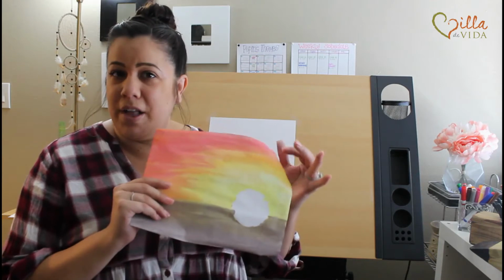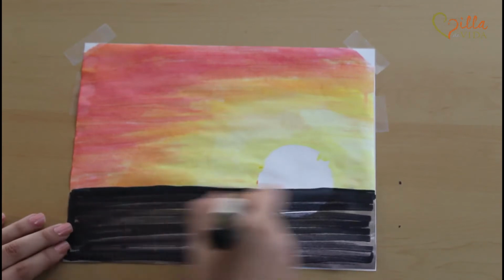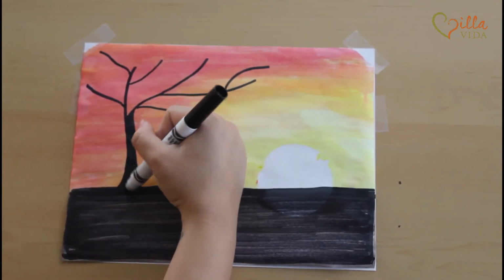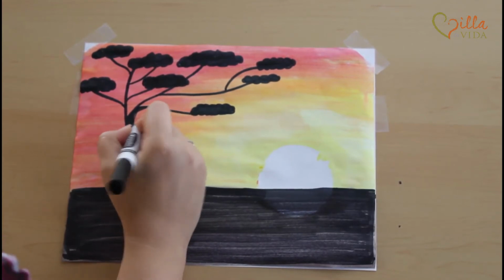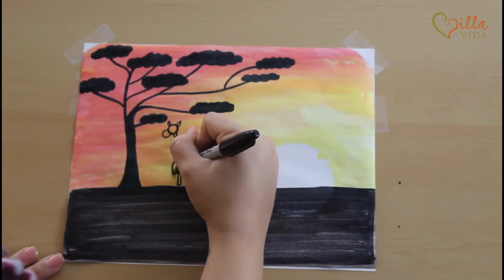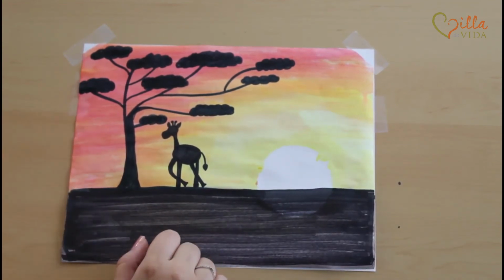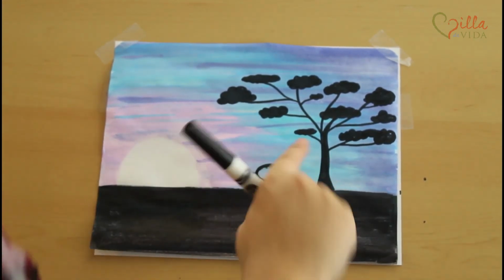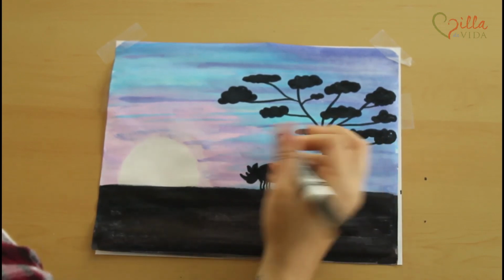Sunrise and sunset part 2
Arts and Craft 11